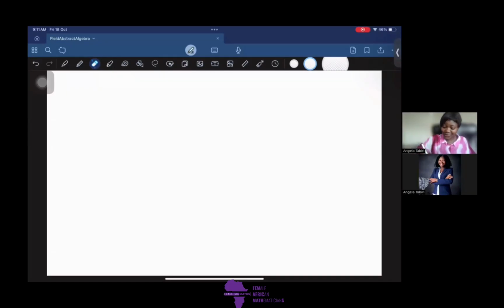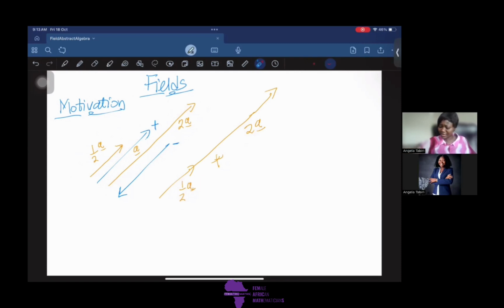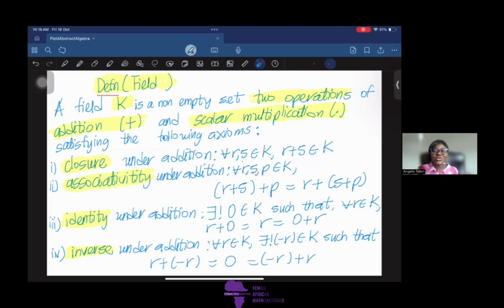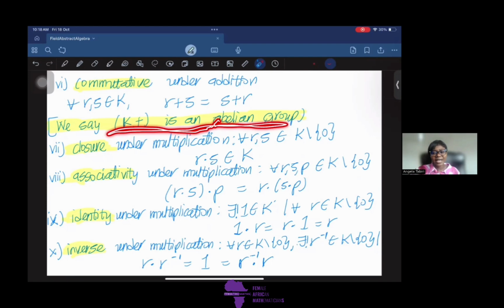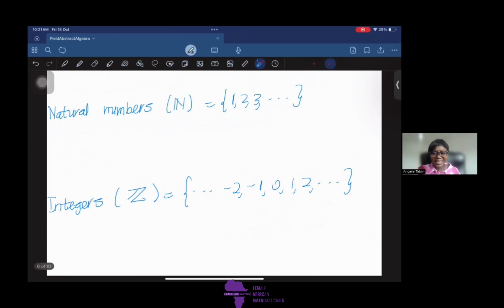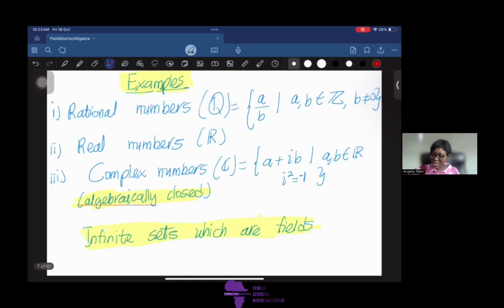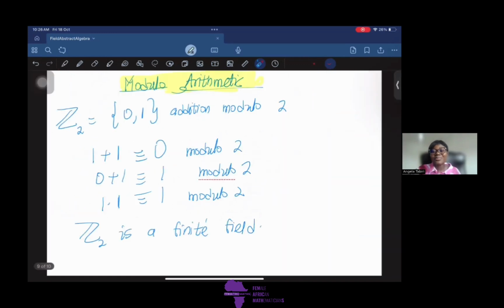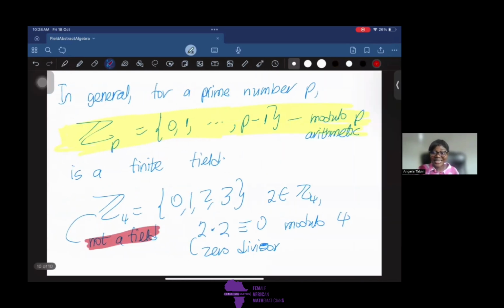Linear Algebra: Fields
We start by motivating the definition of a field. A field is a non empty set with two operations such that the following properties hold under both operations: closure, associativity, identity, inverse and communitativity. Non examples of fields are the set of natural numbers and integers. Examples of fields are rational numbers, real numbers, complex numbers,  ...

“This film has been submitted to the 2024 PanAfrican STM Cinema Competition.  It has been refereed and approved by Dr Ken Brown  from the University of Glasgow, and by Dr Sarah Nakato from Kabale University.”